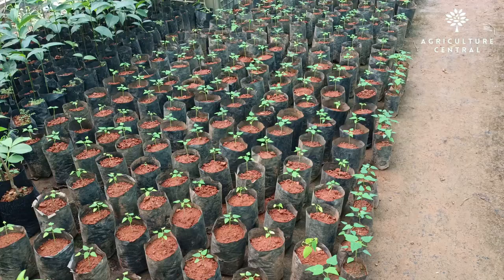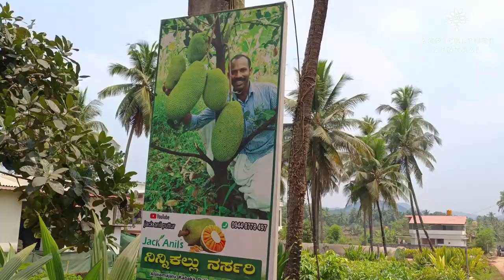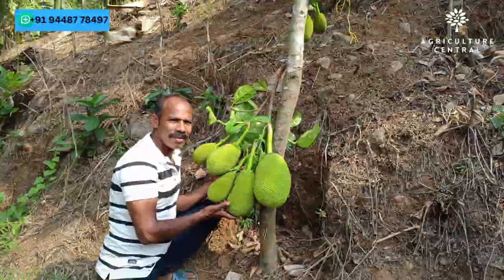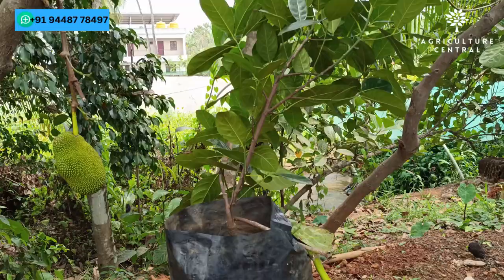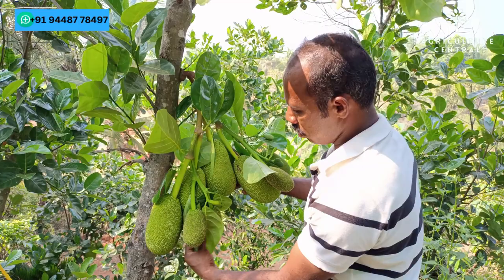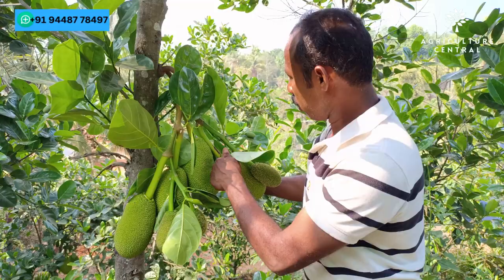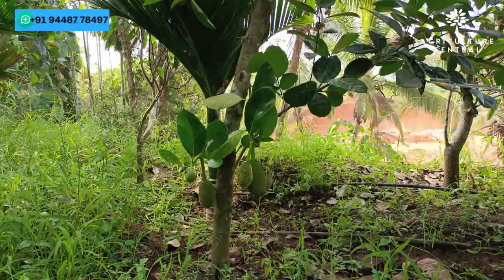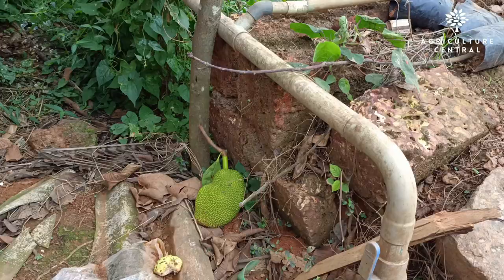Profitable Jackfruit Farming Business idea with Jack Anil's Nursery - Incredible Jackfruit Plants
In this video, we'll take you on a tour of Jack Anil's incredible jackfruit plant nursery, where he's revolutionizing the world of farming with his profitable and innovative approach.

At Anil's nursery, you'll discover a variety of amazing jackfruit plant varieties, each carefully grafted by Anil himself. He's a true expert in the field of horticulture, with a passion for farming that shines through in the quality of his plants.

Not only does Anil provide a range of jackfruit plant varieties, but he also grows and sells areca nut plants. Plus, he offers a convenient plant delivery service throughout the state of Karnataka, making it easy for you to grow your own profitable jackfruit farm.

In this video, we'll take you through the process of growing a profitable jackfruit farm with Anil's expert tips and tricks. You'll learn everything you need to know about maximizing your yield, from planting and grafting to harvesting and selling your crop.

With Anil's innovative approach to farming and his dedication to quality, you won't find a better source for jackfruit and areca nut plants. So if you're ready to take your farming to the next level, come along with us on this incredible journey with Jack Anil's Jackfruit Plant Nursery.